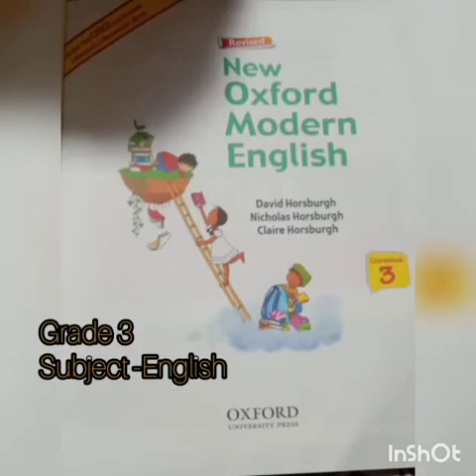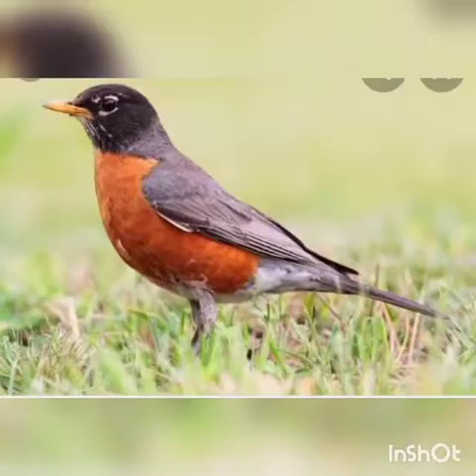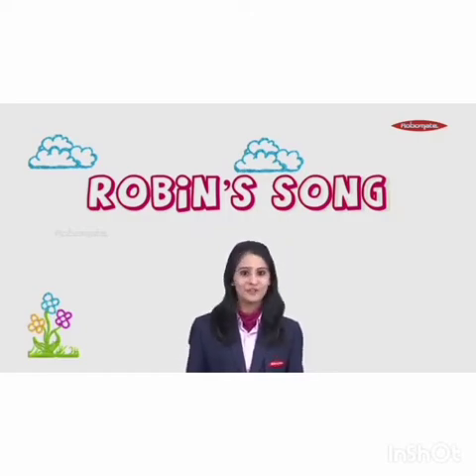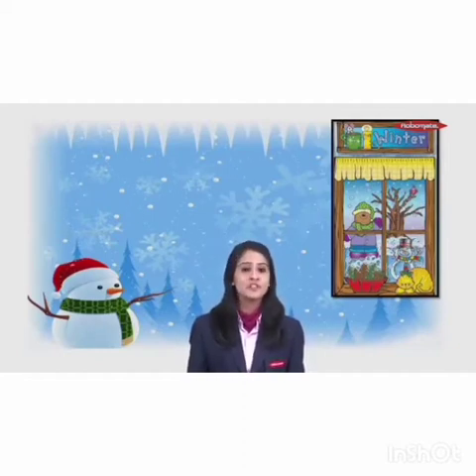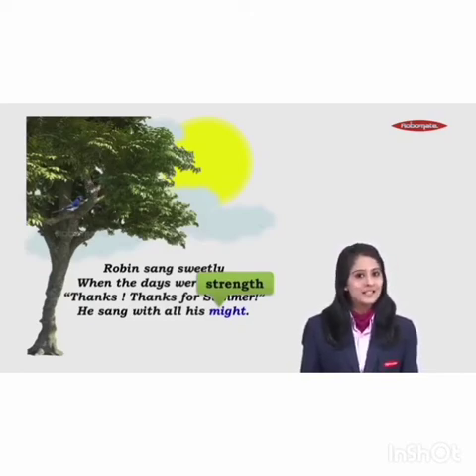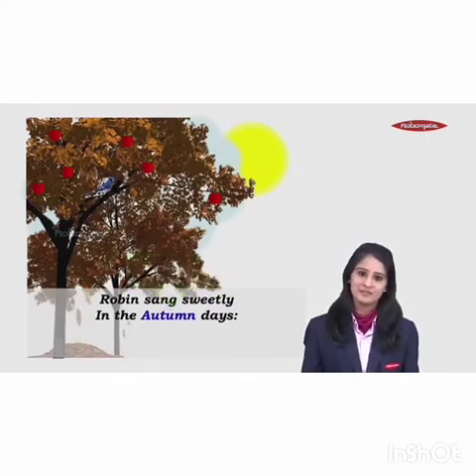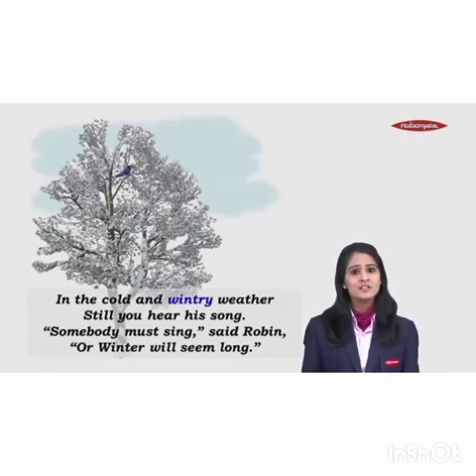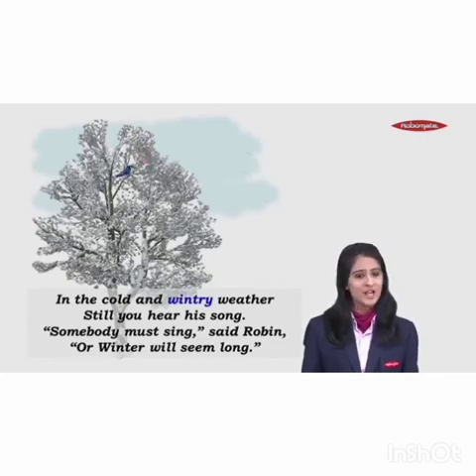Grade 3- English Poem 1